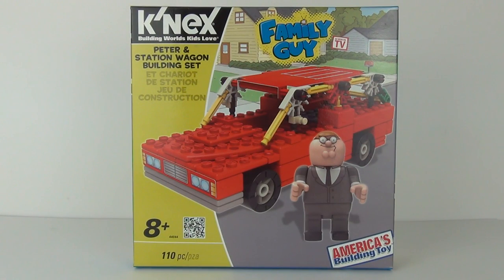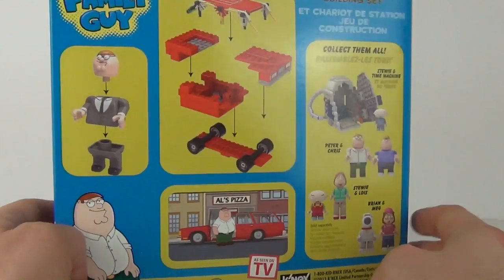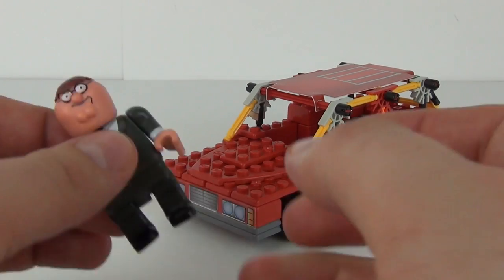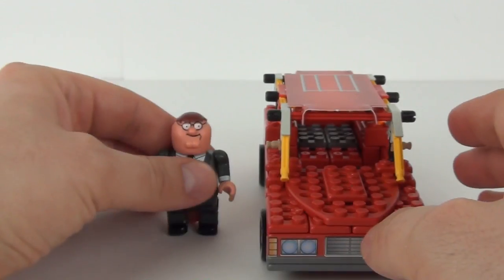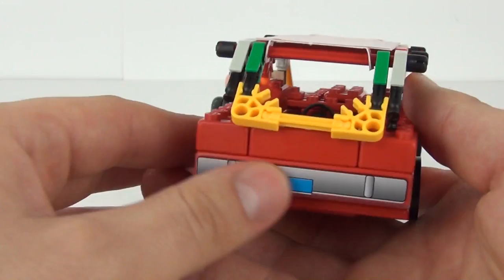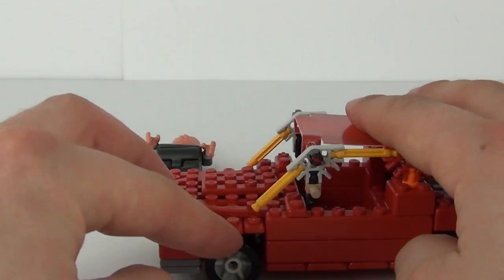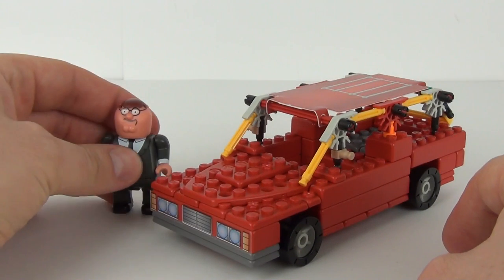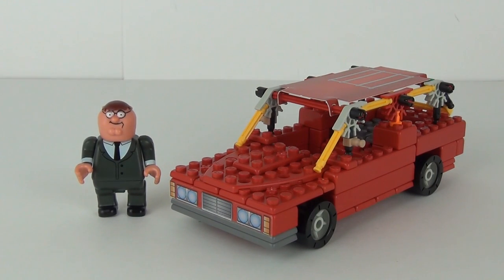Family Guy Peter & Station Wagon Toy Review, K'Nex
Build Peter in the family Station Wagon from the hit TV show Family Guy! Includes a buildable Peter figure, dressed in his work suit, plus K'NEX rods, connectors and bricks to build a moving replica of the family's red Station Wagon from the show! Easy-to-follow building instructions are included. For ages 8+.